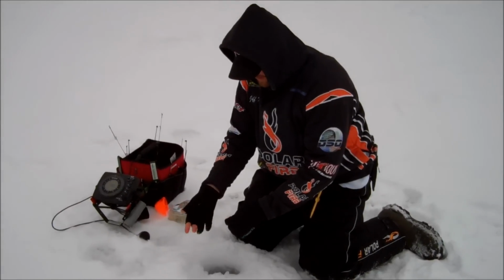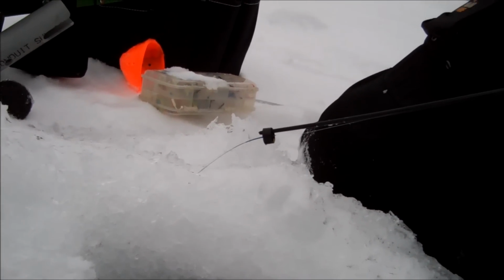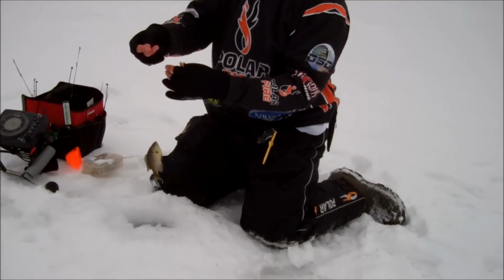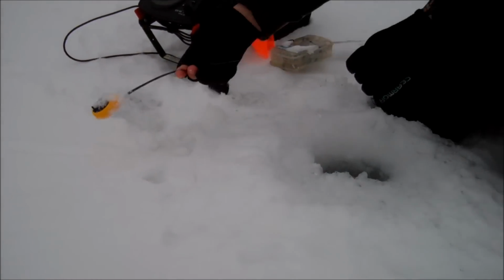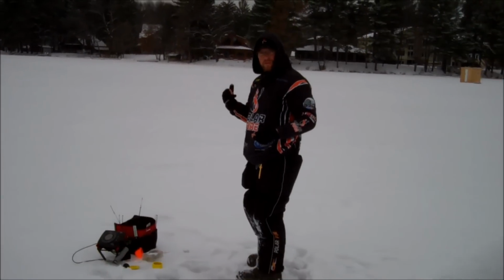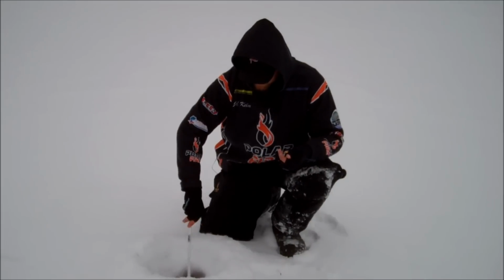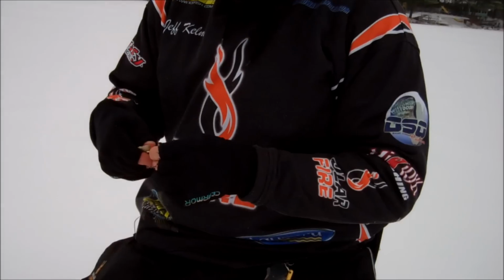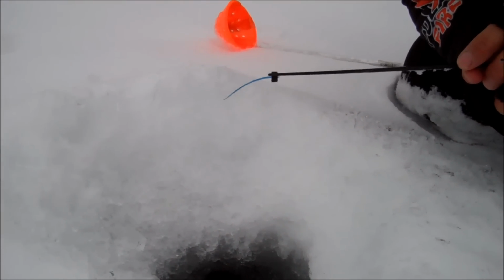Palm rod fishing for bluegills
Catching small bluegills on the Akara Palm rod in central Wisconsin.

Jeff Kelm showcases his technique for training for the USA Ice Fishing Team.

Vicious Fishing Line - Aqua- Vu Cameras - Jiffy Ice Drills- J and S Custom Jigs - Hardwater-Angler.com - HT Enterprises